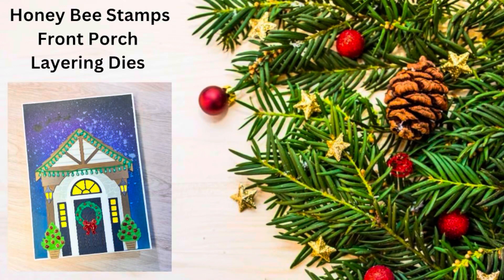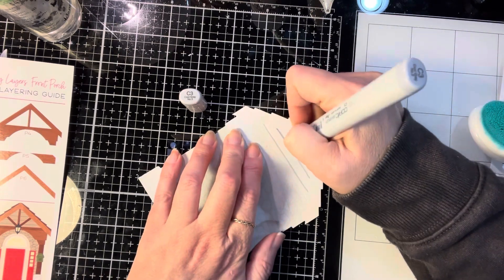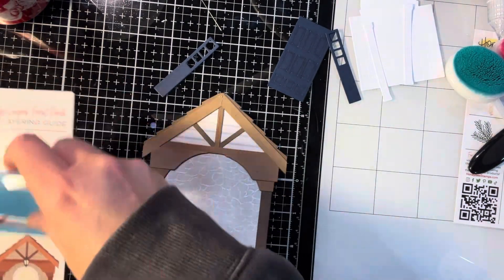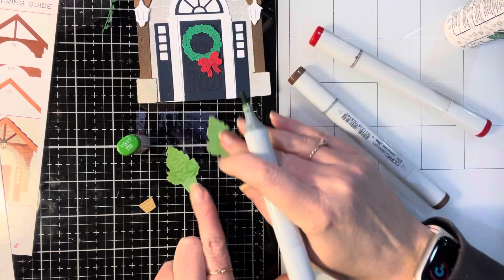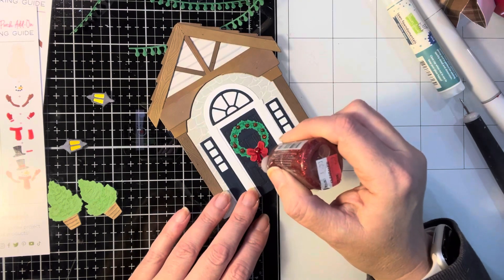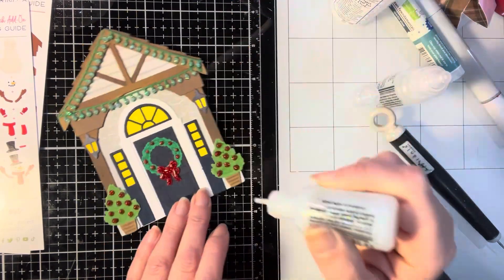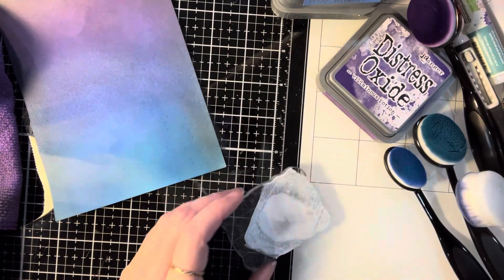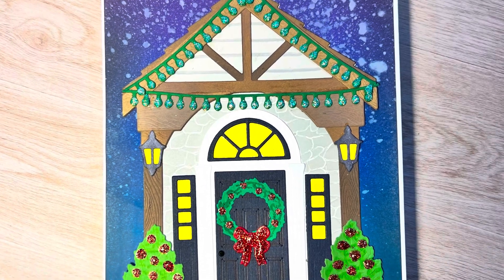Christmas scene card using Honey Bee’s Front Porch Dies and Add ons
Make sure you check out the Intro Video:
 Intro to the 2023 Countdown to Christmas Series - Surprises, Prizes and more!